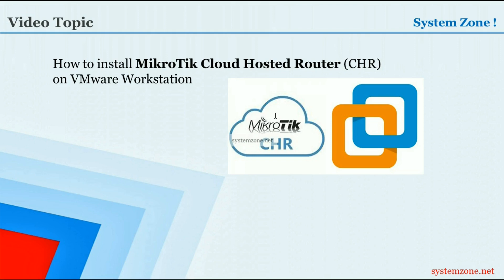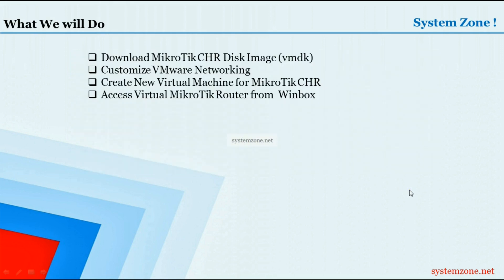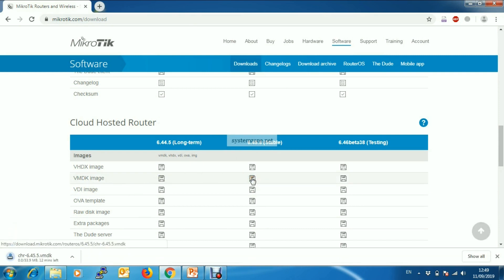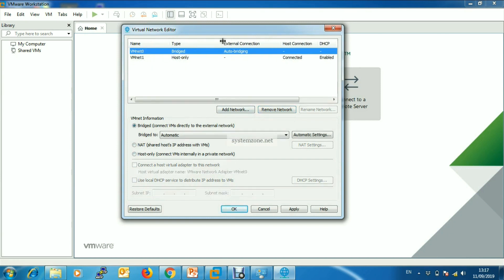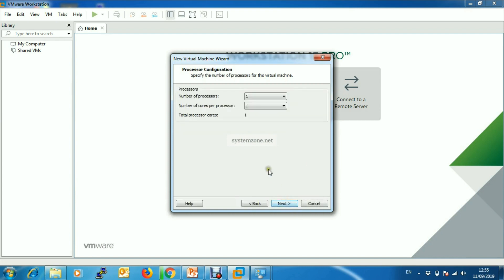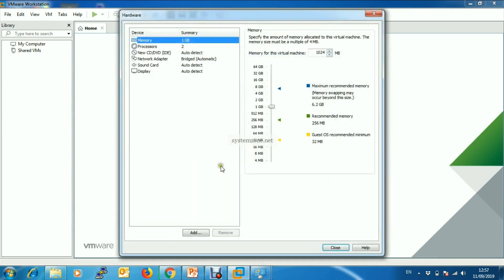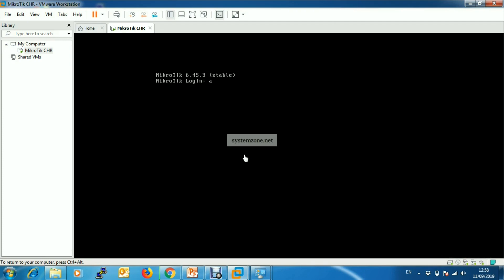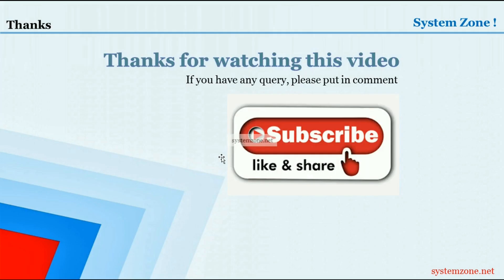How to Install MikroTik CHR on VMware Workstation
If this video is helpful to you, buy a coffee for more inspiration

MikroTik is found both RouterBoard where RouterOS and License are prebuilt and RouterOS Application that can be installed on a Physical Machine or Virtual Machine. RouterOS installation on Physical or Virtual Machine has license limitations. Full RouterOS packages cannot be used more than 24 hours without license. So, RouterOS application is not suitable for the Trainee or not suitable to RND purpose. From RouterOS v6.34, MikroTik introduces Cloud Hosted Router (CHR, a new RouterOS version) which has different licensing scheme. MikroTik CHR has full RouterOS packages and can be used free with bandwidth limitation. So, MikroTik CHR is so helpful to trainee and RND user. In this video, I will show how to install MikroTik Cloud Hosted Router on VMware Workstation properly with step by step guide.